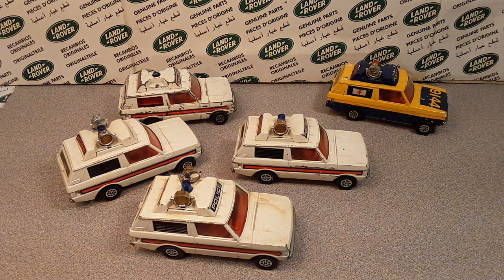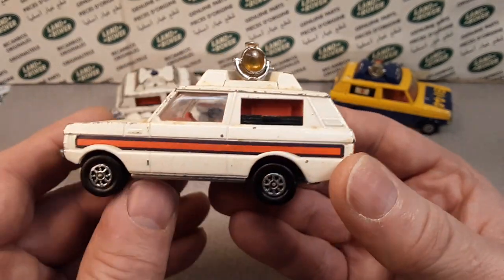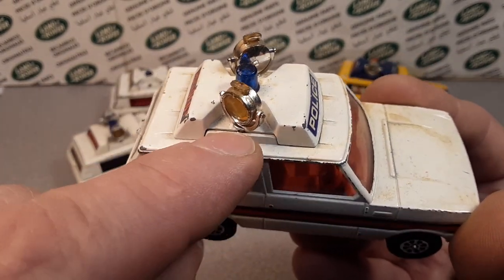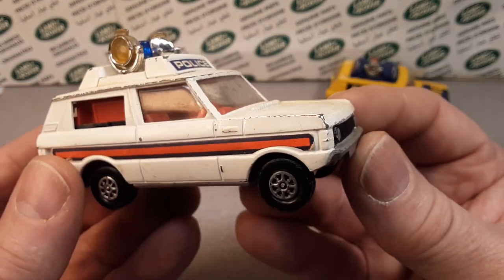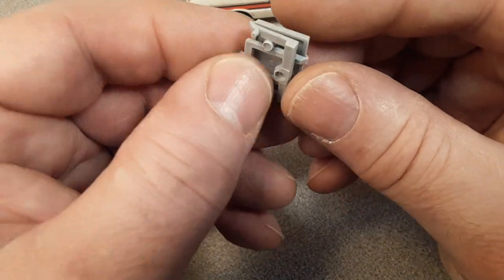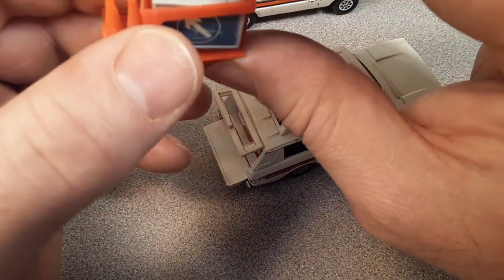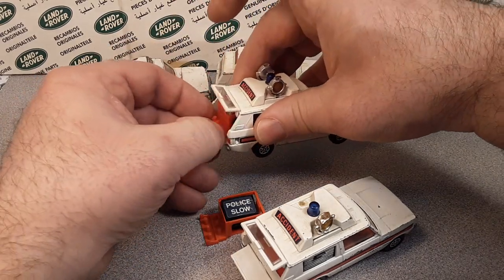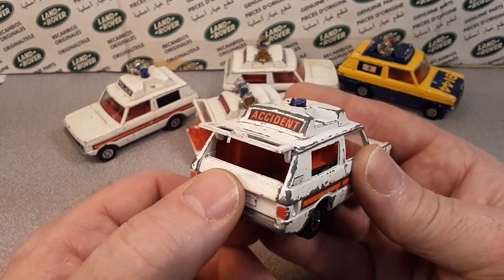Rover Land CORGI #461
Range Rover "vigilant".
Whizzwheels !!
Check out another Classic Range Rover from Corgi!

My Address:
Dan Winchell